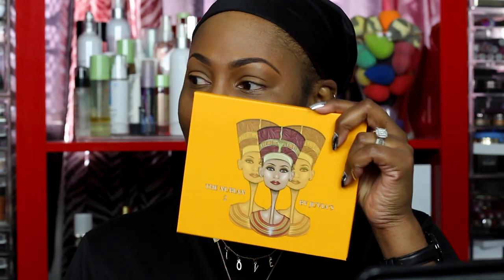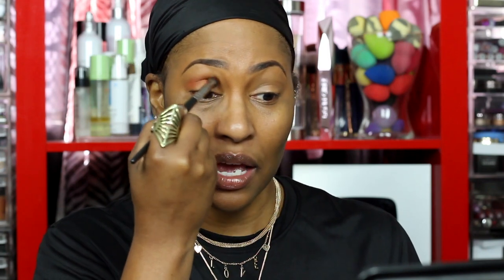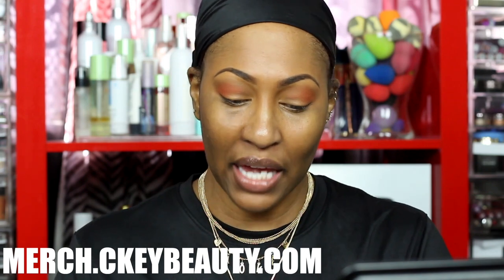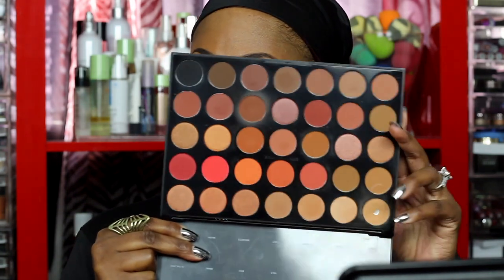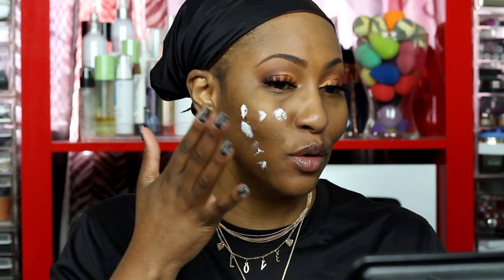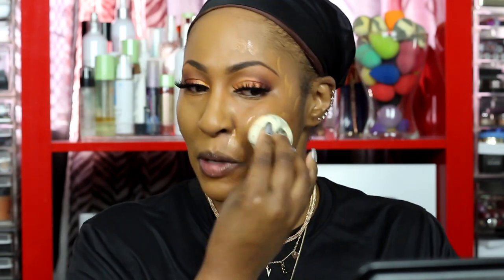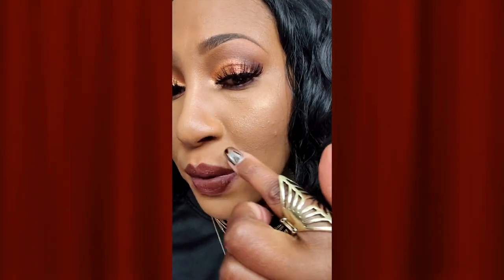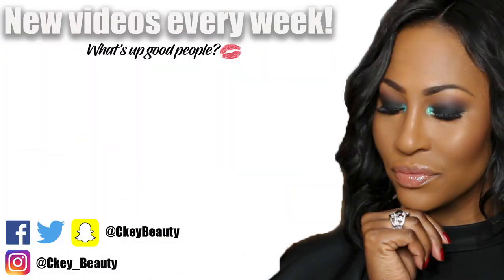How To Wear Lipstick With A Mask + New Makeup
🔴  PRODUCT DEETS
-Juvia's Place Nubian II Palette
-Morphe 35O2 Palette

-Nyx Marshmallow Primer
-Lancome La Base Primer
-Makeup Forever Corrector: 51
-Nars Soft Matte Foundation: Macao
-Too Faced Multi Sculpting Concealer: Butterscotch
-Urban Decay Stay Naked The Fix Powder: 70YW
-Best Buy Fltr95 mask

💻Video edited by:
Aubrey Migashkin

1007 N. Sepulveda Blvd #748